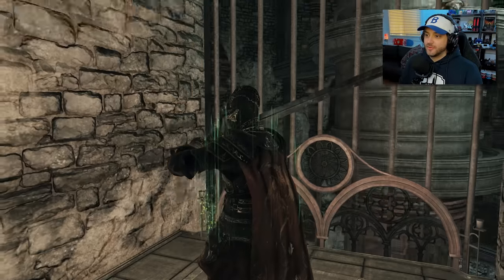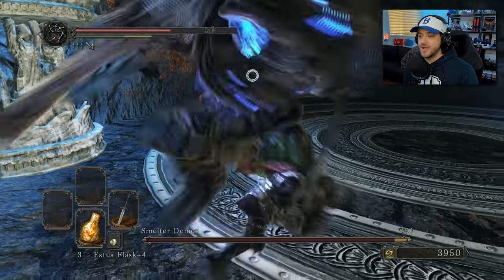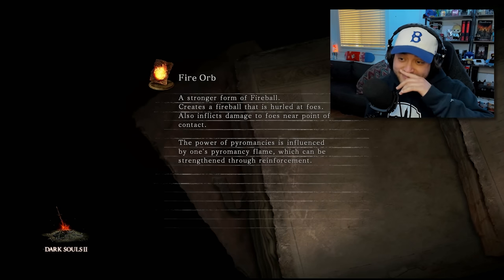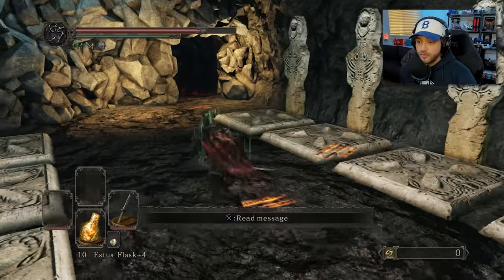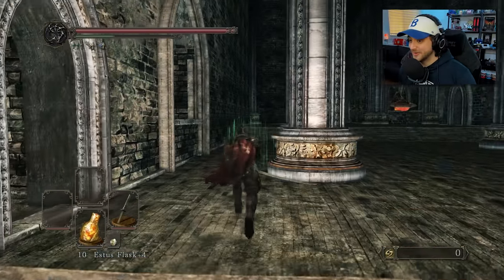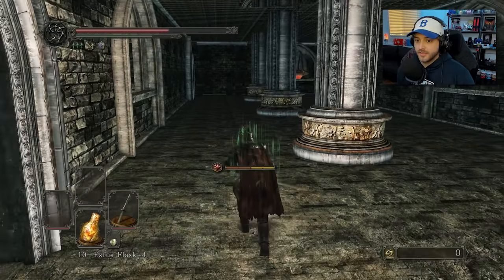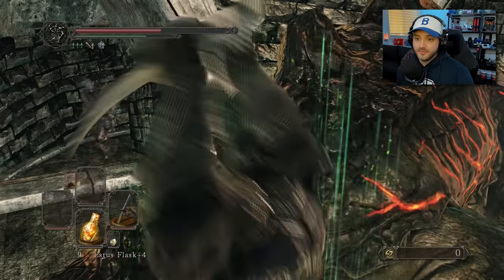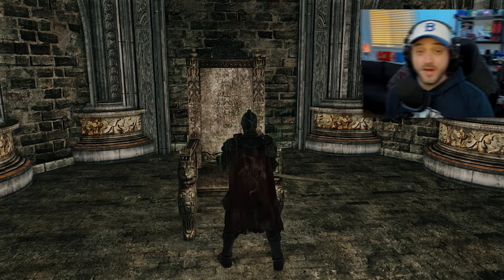Sir Alonne & Smelter Demon | Crown of the Old Iron King (Part 2)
Dark Souls 2 is a 2014 action role-playing game developed by FromSoftware and published by Bandai Namco Games. An entry in the Dark Souls series taking place in the kingdom of Drangleic, the game features both player versus environment (PvE) and player versus player (PvP) gameplay.